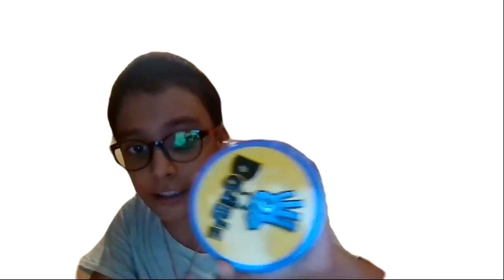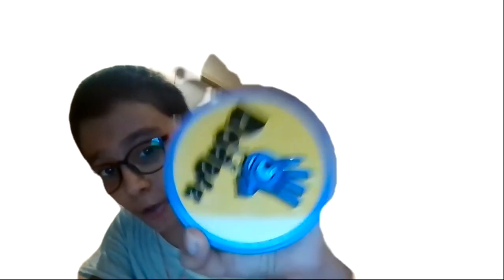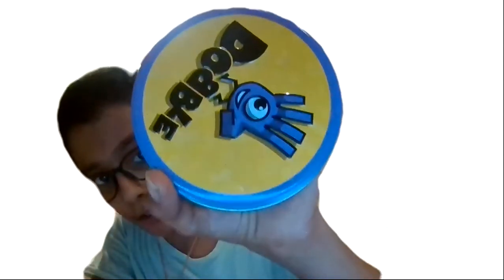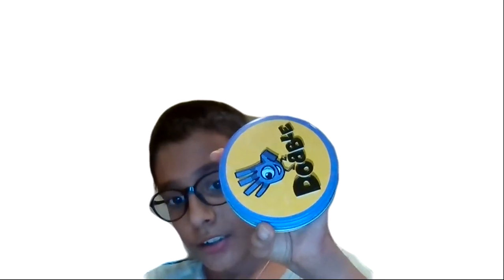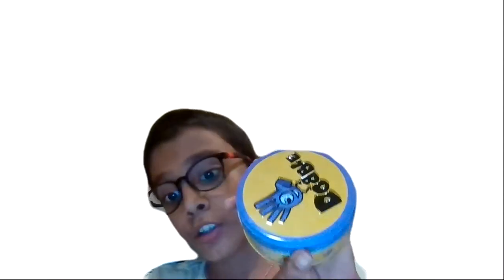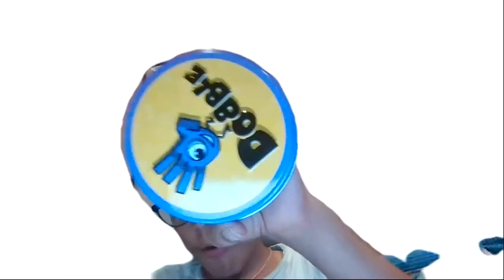Dobble (Card game)